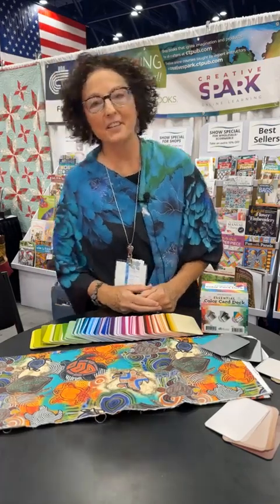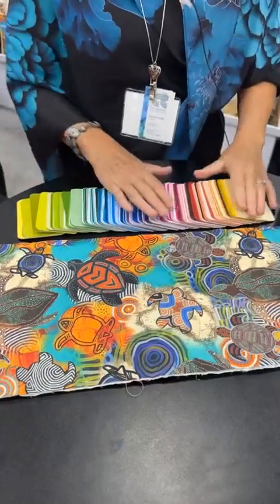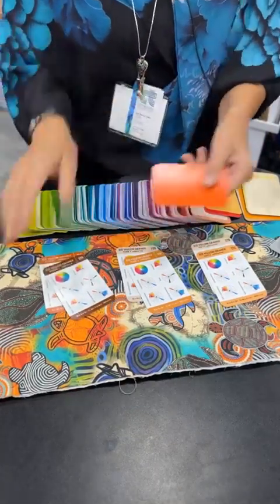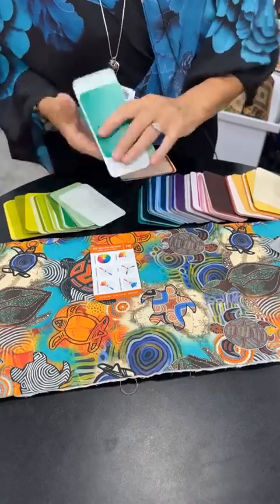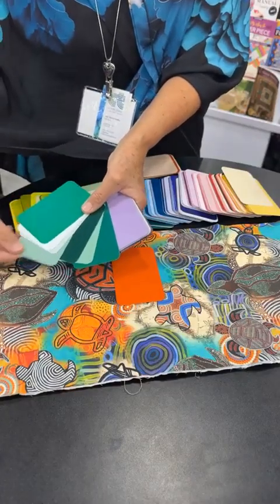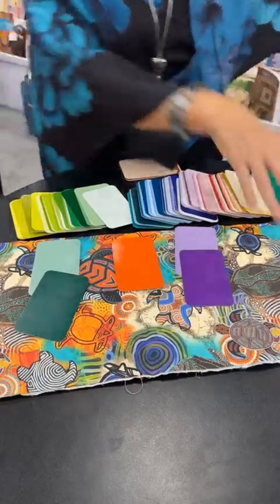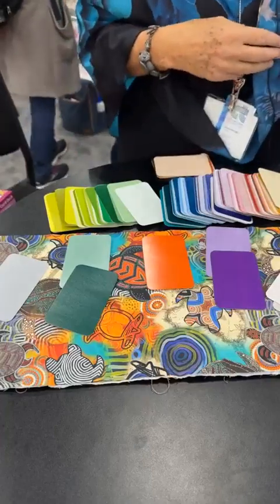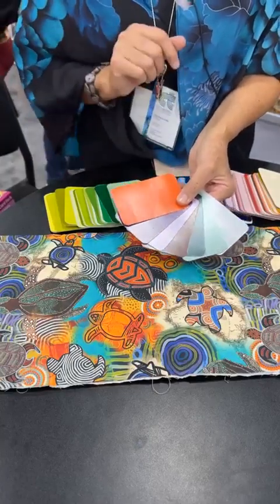What's New From C&T Publishing - Quilt Market Fall 2023